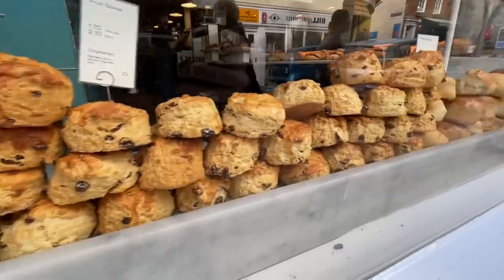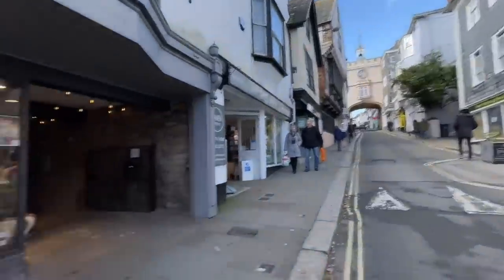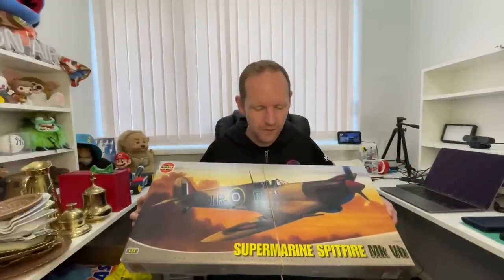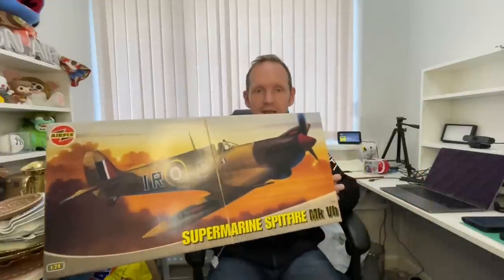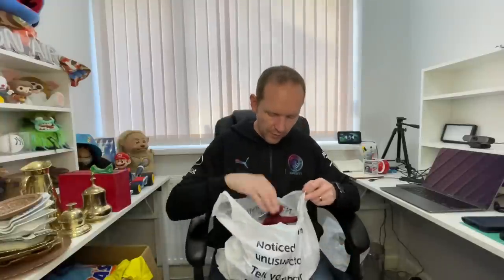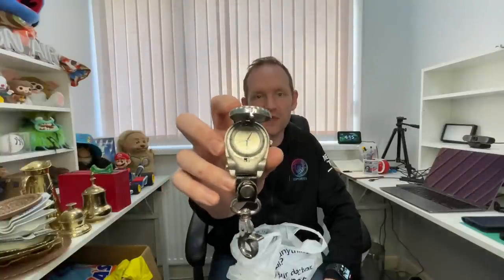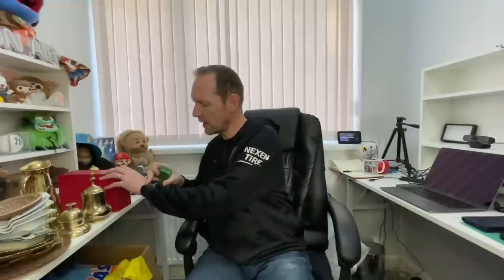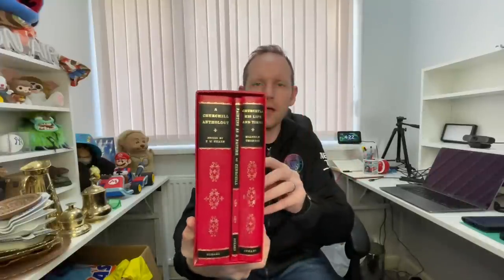Bargain Hunting! | House Clearance Garage Sale & Thrifting In Totnes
Zipsale Crosslisting (3 MONTHS FREE USE CODE 'JFDIPQYM')